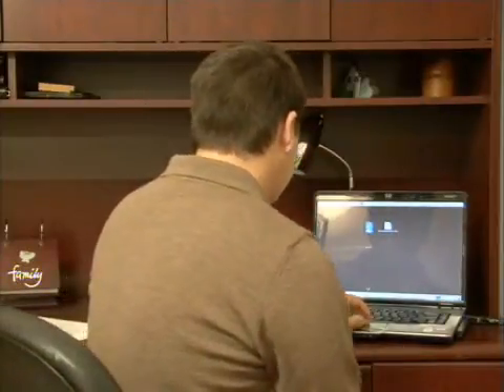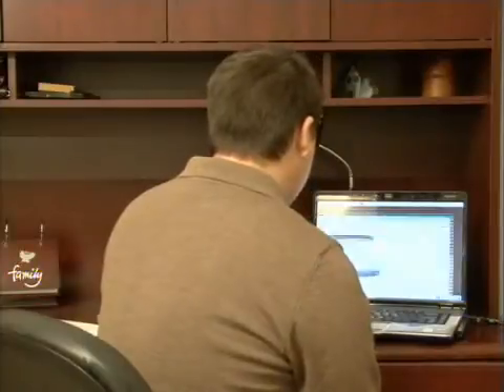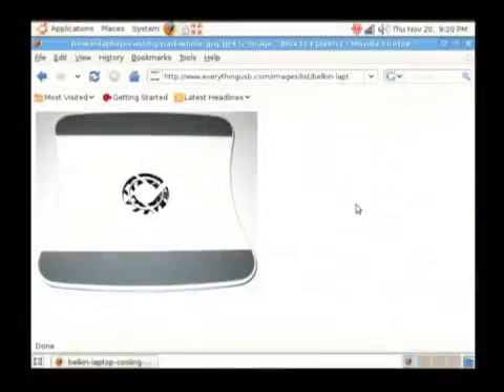About Laptops That Overheat & Shut Down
About Laptops That Overheat & Shut Down. Part of the series: Computer Tech Tips. Laptops that tend to overheat and shut down need to be seated on a flat solid surface and can be placed on top of a laptop cooling pad to suck the heat from the base. Keep laptops properly ventilated with information from an experienced software developer in this free video on computers.